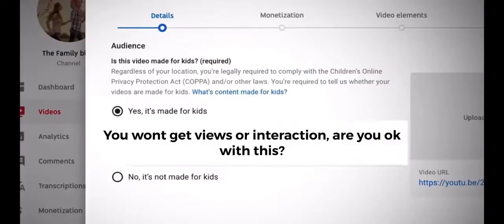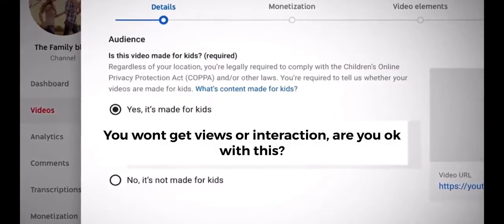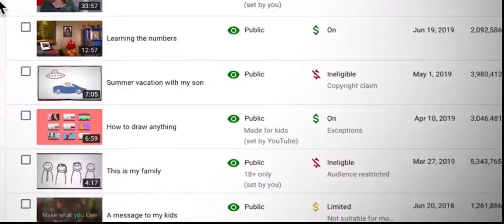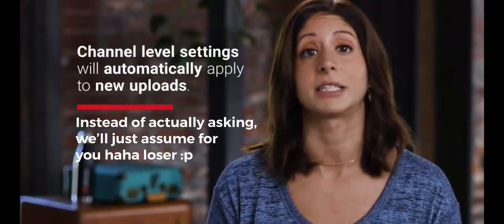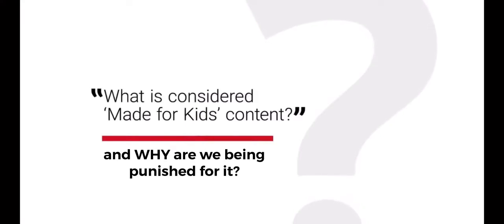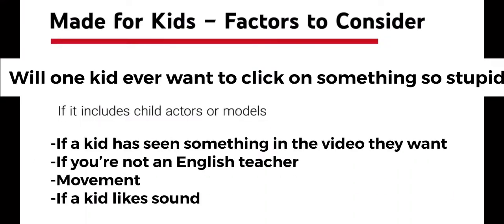Lauren bans content creators